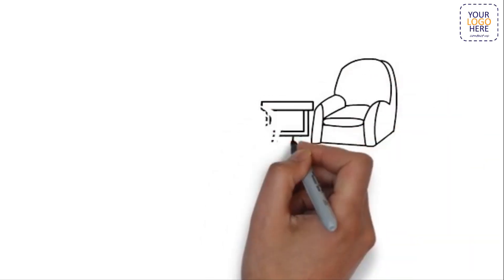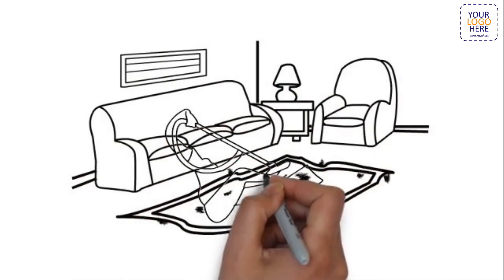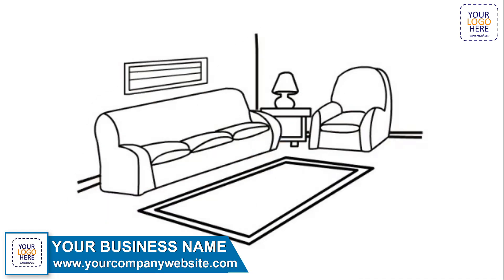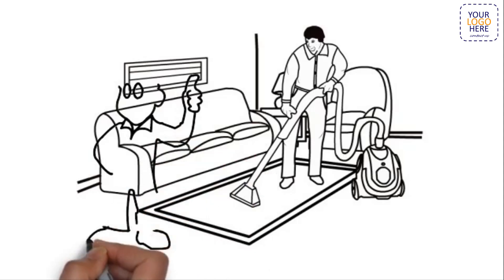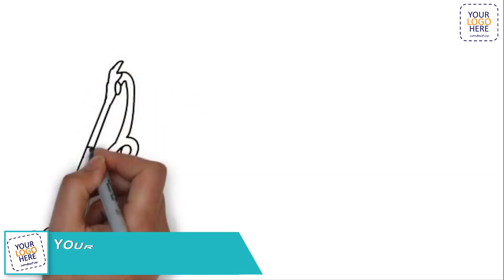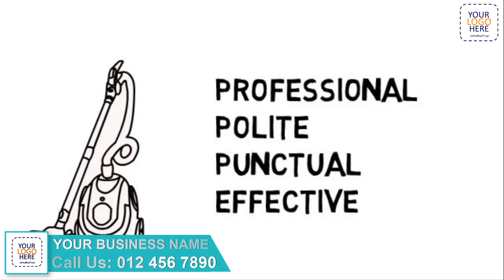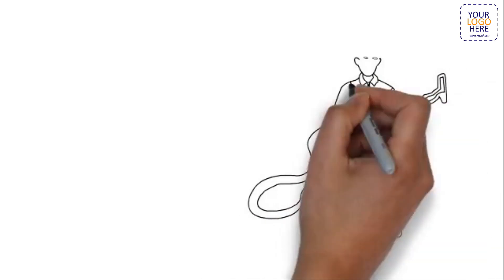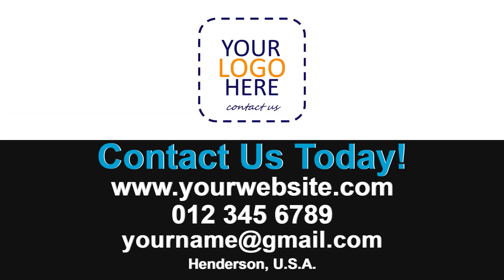carpet cleaning service whiteboard animated promo video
Hi,
Are you giving carpet cleaning services?

Are you looking for a stunning promo video on carpet cleaning service?

You're in the right spot!

I will do carpet cleaning company promo for your Business at a lower cost.

Alpha Gallery is an online high quality video Shop. Business Owners and Entrepreneurs! Video content is key to pushing your business to the next level, but where do you start?

There's too many cleaning company in the all world right now. How the future client will know something about your carpet cleaning services?

NOTE:
All my carpet cleaning service videos  are pre-made. I can't change any custom script, voice over or colors. I can only personalize this one with your business info and logo like sample video. If you want to take same video as a sample then you can take it from my below link.

Promotional video are the solution. Business with promotional video. Video gives you the opportunity to interact with your customers by allowing them to get to know you and your business, and feel comfortable with you. This is especially important for small, local businesses. So, we have come up with this new video.

Benefits of using that video:

This video allows you to quickly and easily present your services to all potential clients.so, Use that video for making promotion simple for clients understanding and more efficient for growing your business.

What Will You Get From Me?

I will add
Your Business Name, Phone Number, Email & Website information, Logo and Custom Intro with your business details on the video as in the sample.

Where Can You Use It?

You can use this video almost anywhere you want to use it such as on YouTube, Website, Facebook, Twitter etc.

We hope that template will help you to promote your service company.